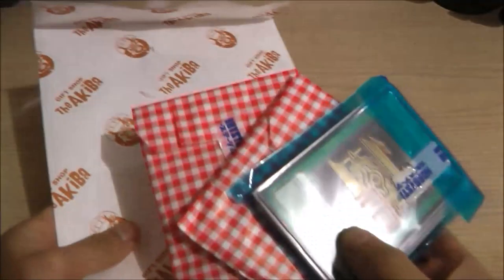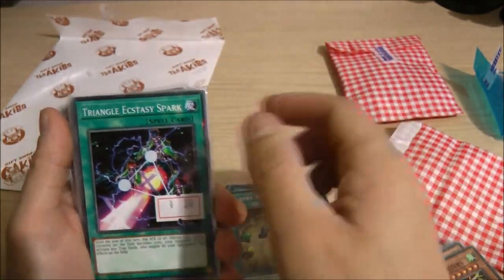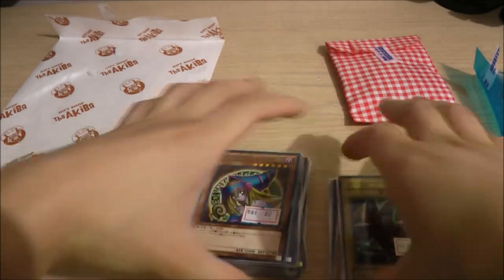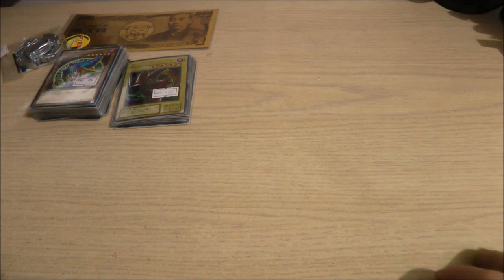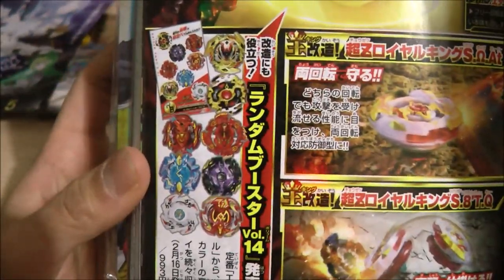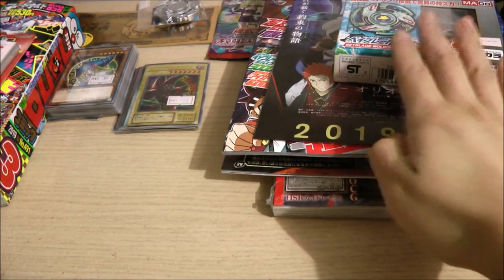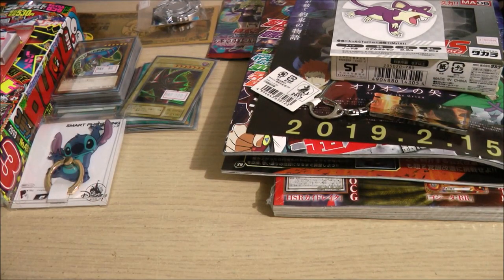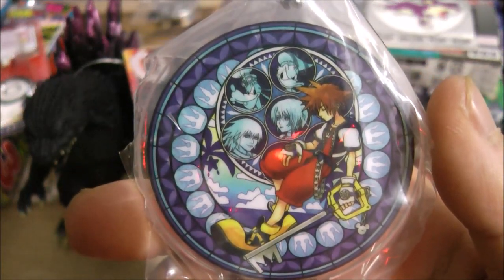Things I Bought in Tokyo, Japan! | Japan Haul 2019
I'm BACK again! I just came back from Japan and I wanted to show you guys what I got from there.